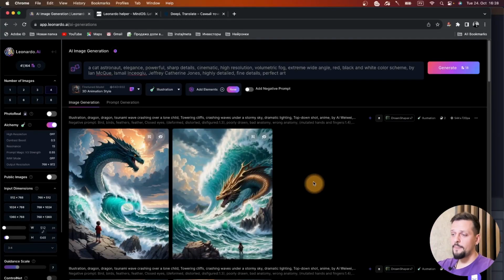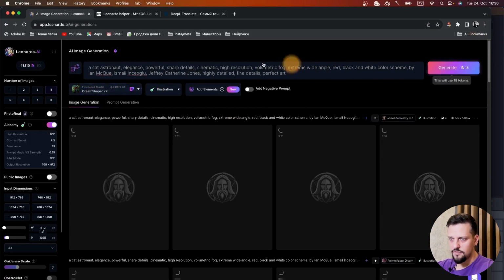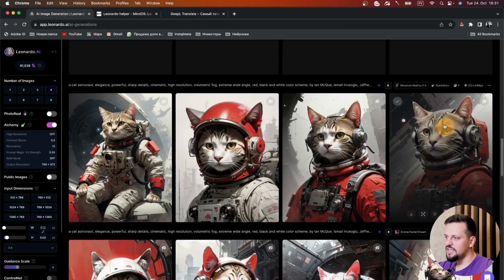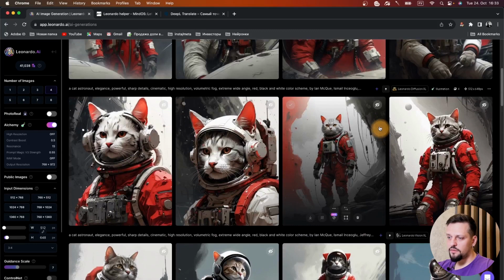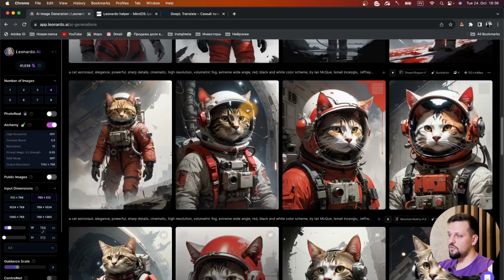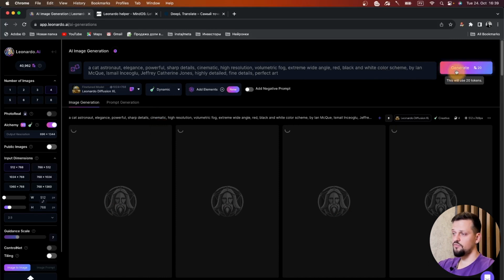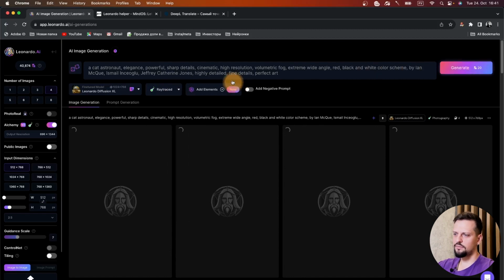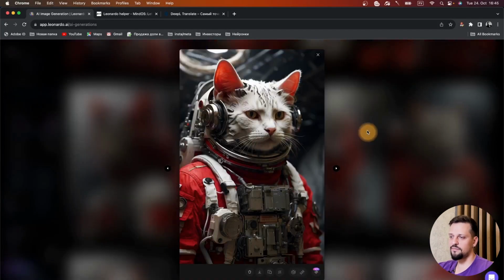Models (finetuned models) in Leonardo.ai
Get inspired, adapt queries to your tasks, learn a new tool for your work!

Review of finetuned models in Leonardo.ai

Prompt request from the clip: [a cat astronaut], elegance, powerful, sharp details, cinematic, high resolution, volumetric fog, extreme wide angle, red, black and white color scheme, by Ian McQue, Ismail Inceoglu, Jeffrey Catherine Jones, highly detailed, fine details, perfect art (Change the main subject in square brackets []).